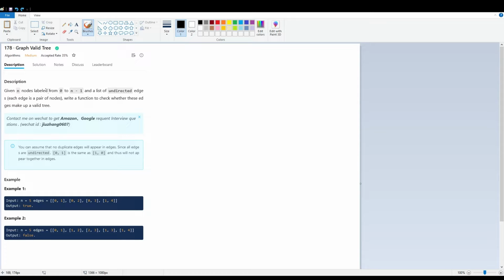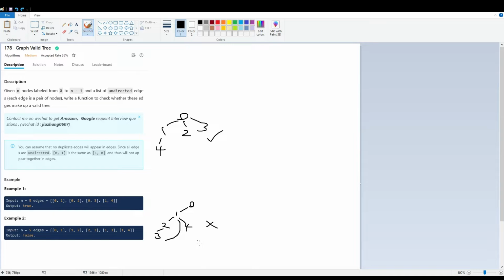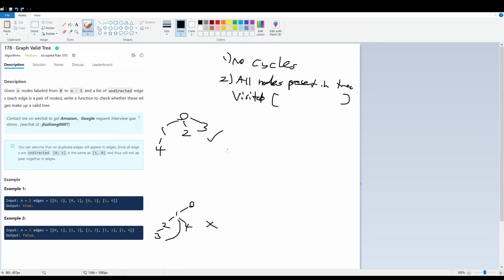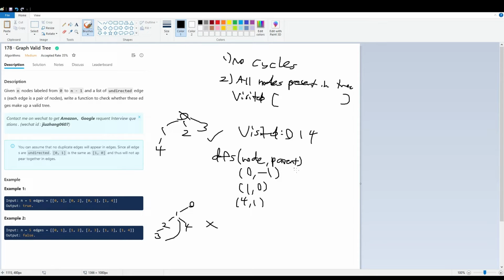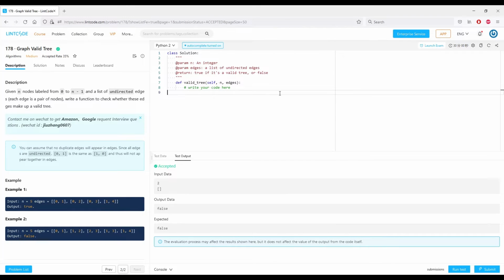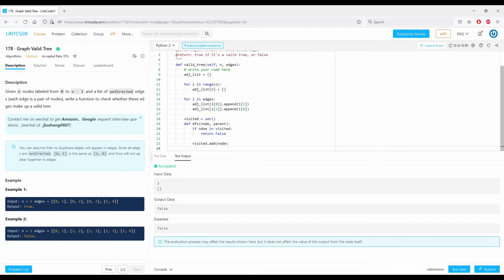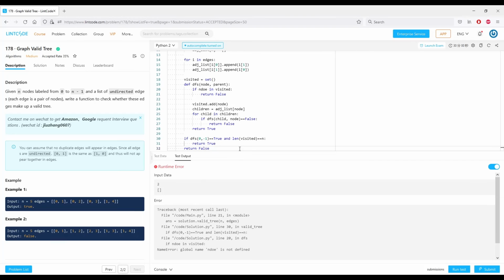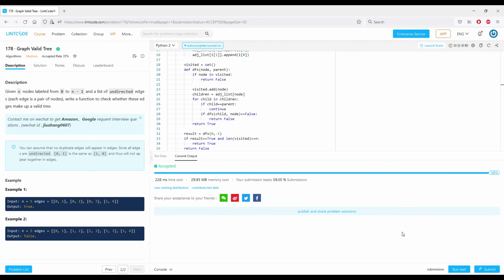LeetCode Graph Valid Tree - Python